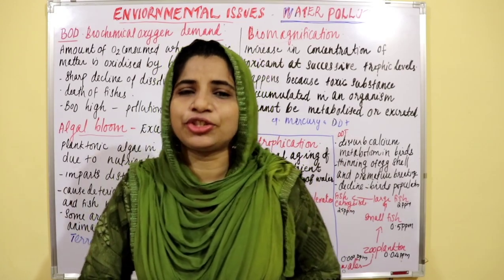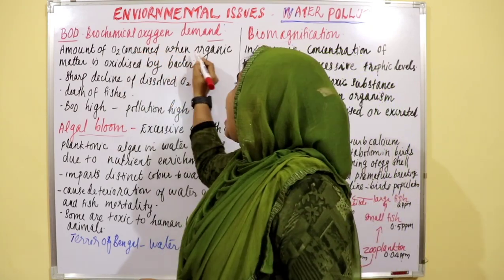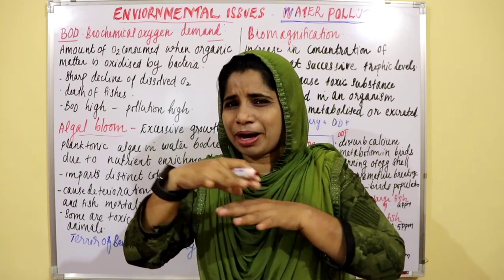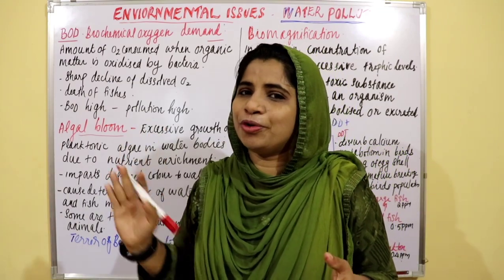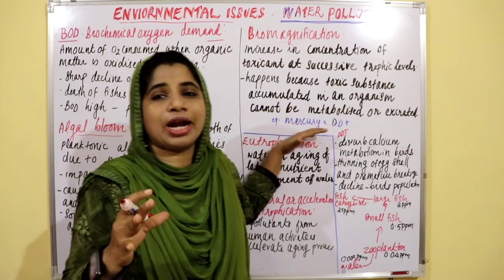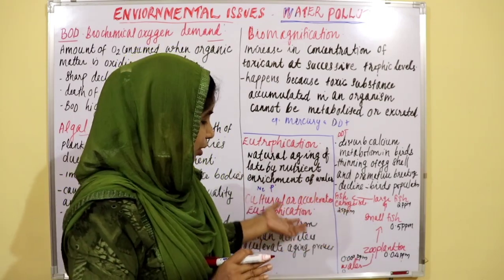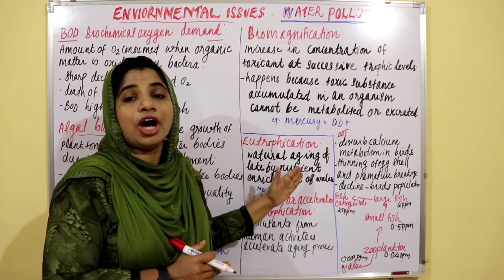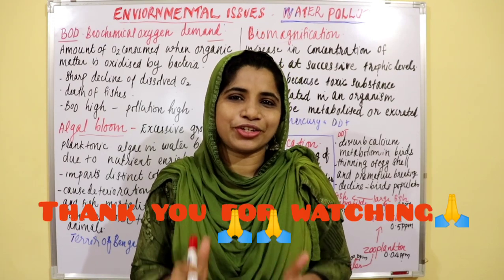+2 /NEETbotany | Quick revision |Enviornmental issues | water pollution | sameera. pp